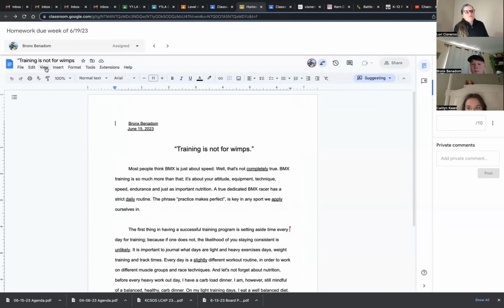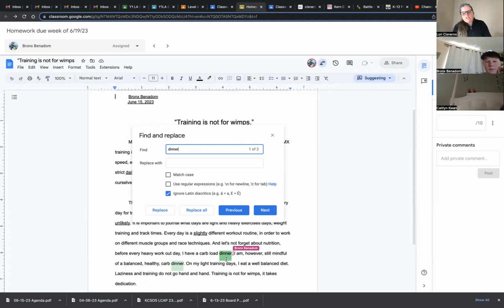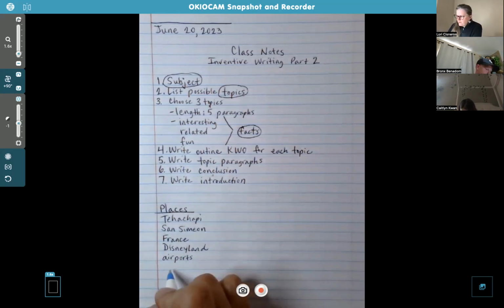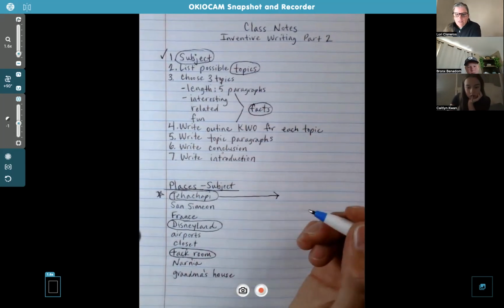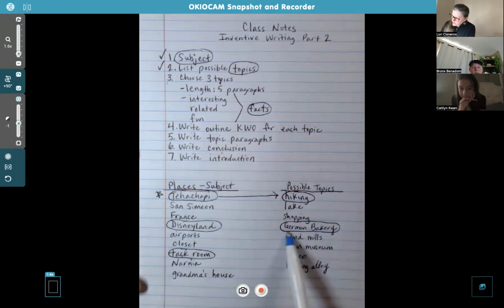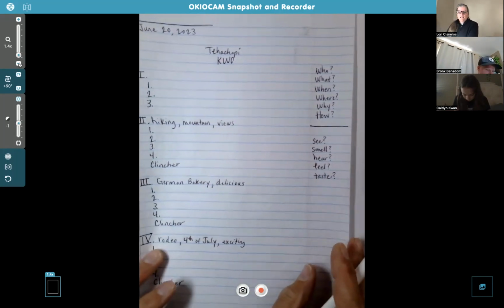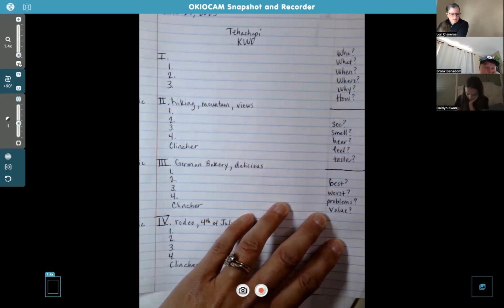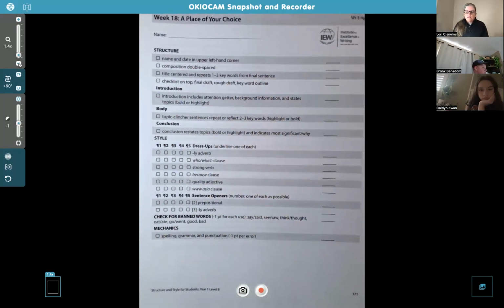Level B Class 6:20:23